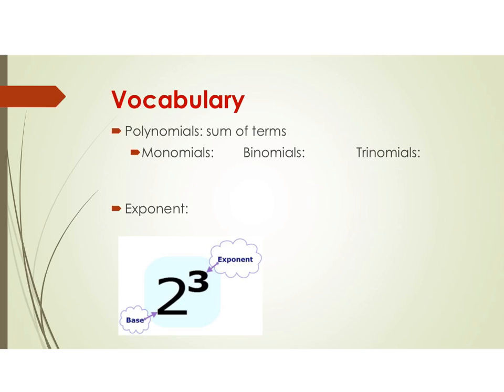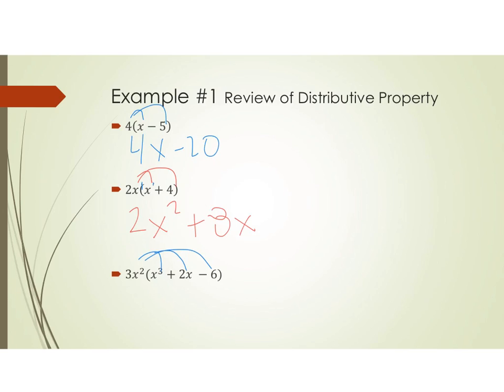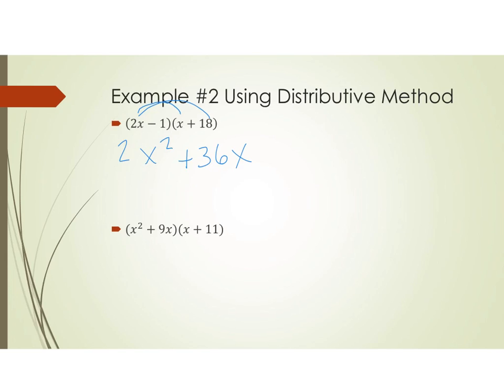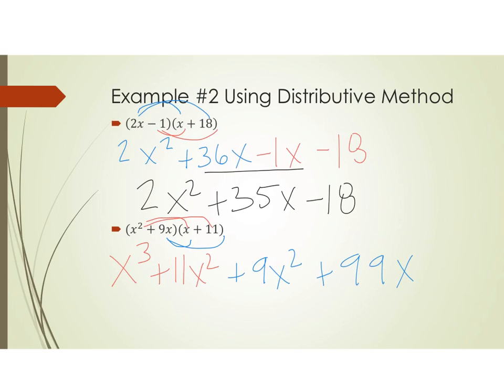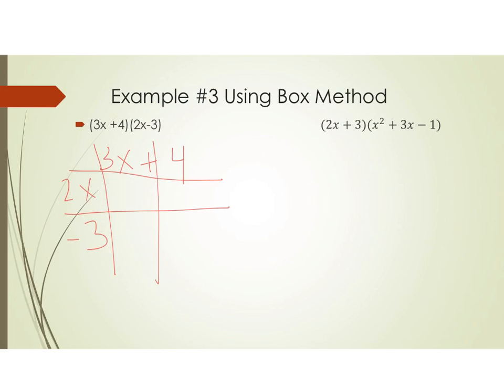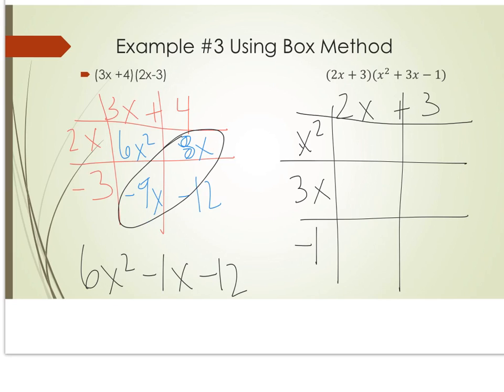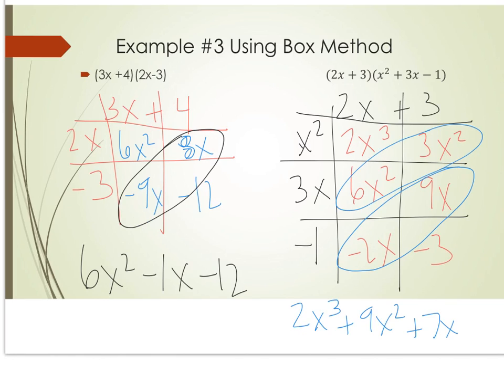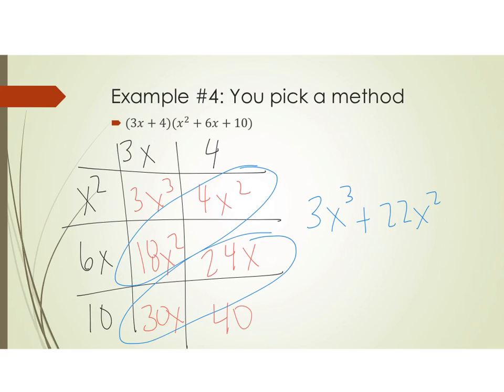1 1 2 multiplying polynomials